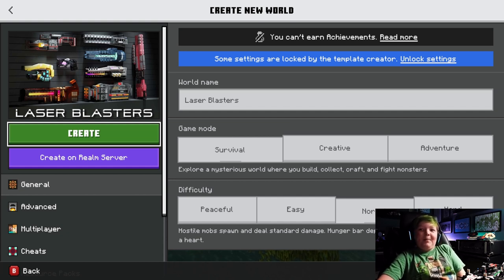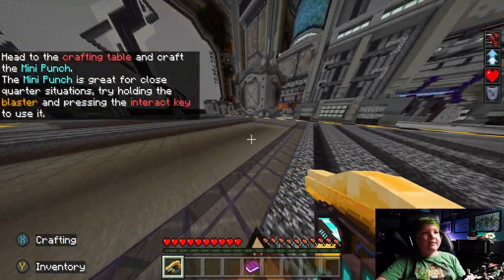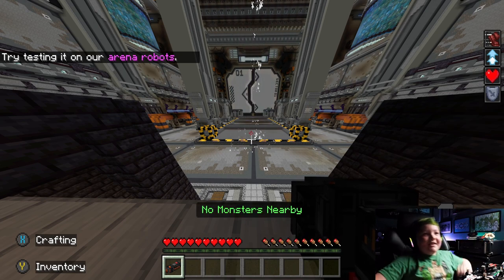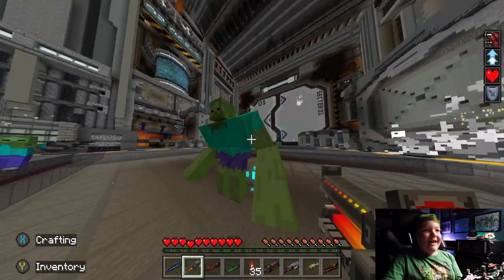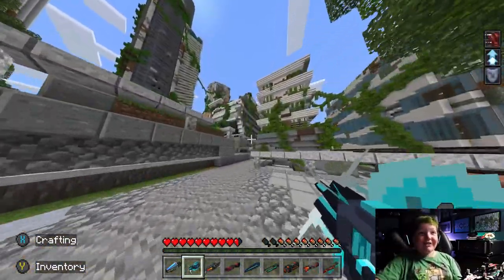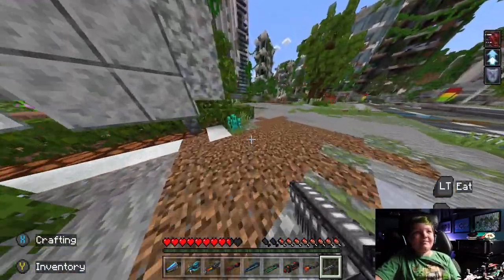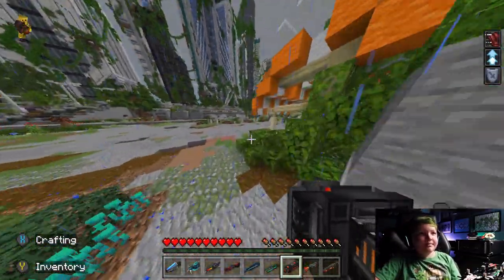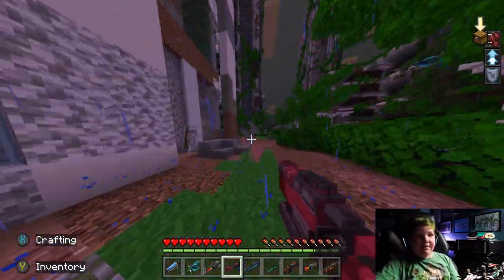Rigby Potter Games | Minecraft Laser Blasters | Episode 001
Hello Everyone! My name is Rigby Potter and welcome to Rigby Potter Games! Today I am proud to finally celebrate the the very first episode of my YouTube channel by playing for you one of my very favorite Minecraft Mods LASER BLASTERS!!! I hope you have as much fun watching as I did playing. And trust me Ill be making a whole lot more for you to enjoy. Peace out and have a Great day
RIGBY POTTER OUT!